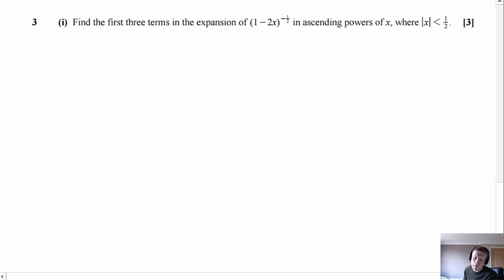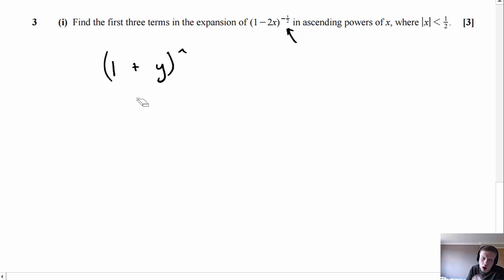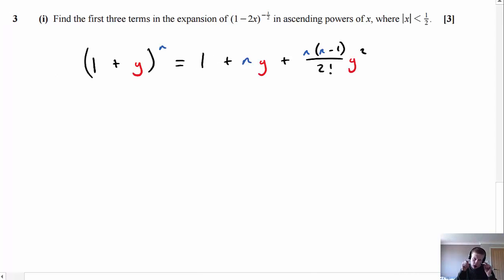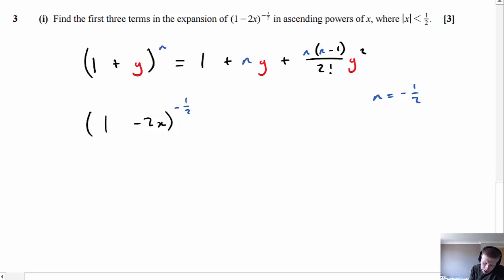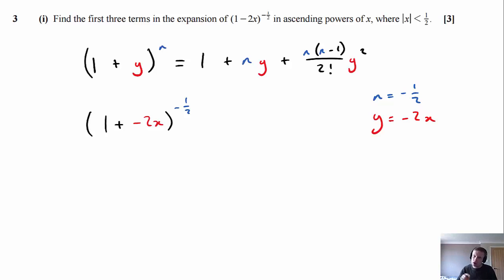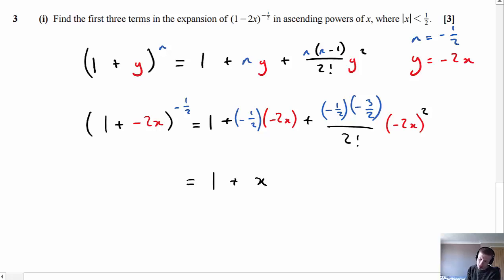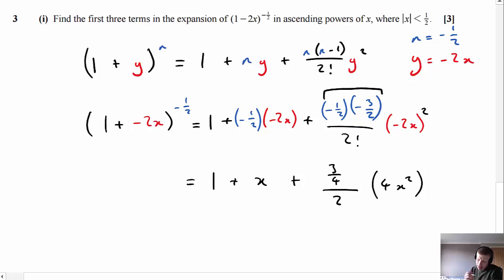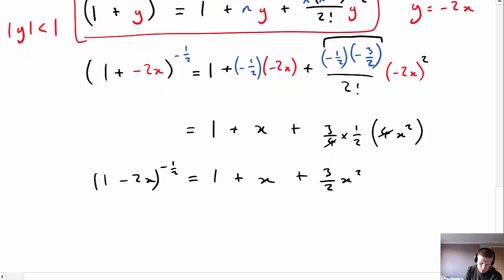OCR C4 2014 Question 3i